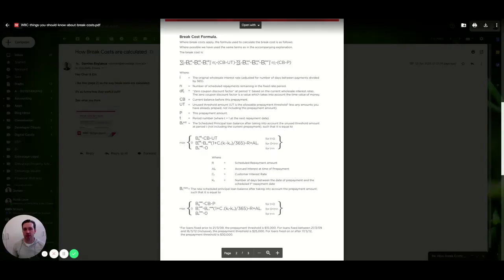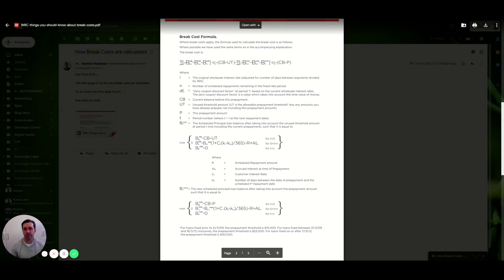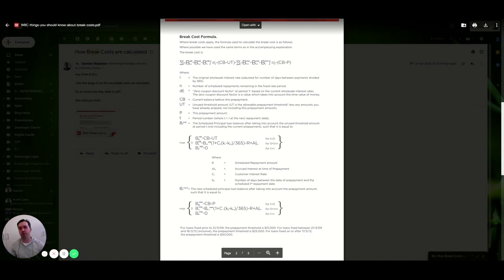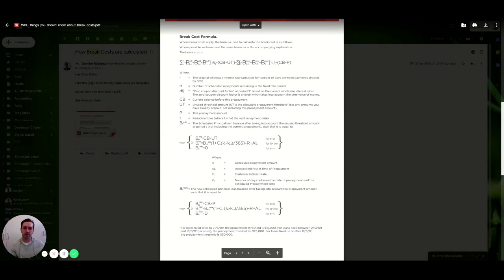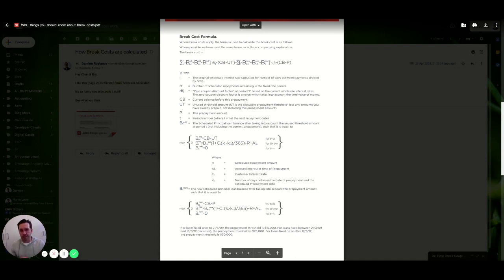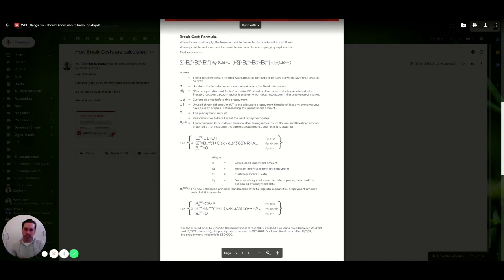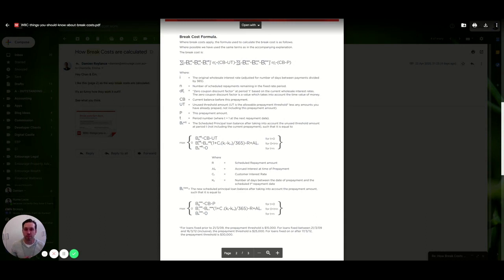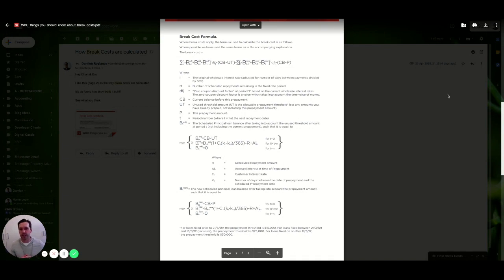How Break Costs are Calculated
Damien, Director of Entourage takes you through how the banks calculate the break costs for a fixed loan.